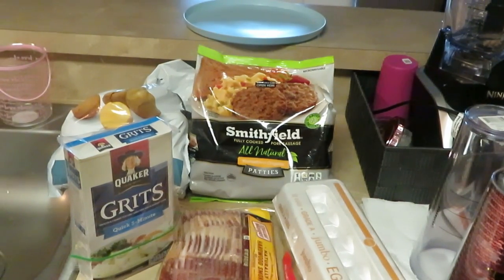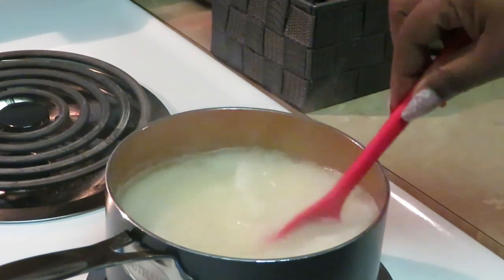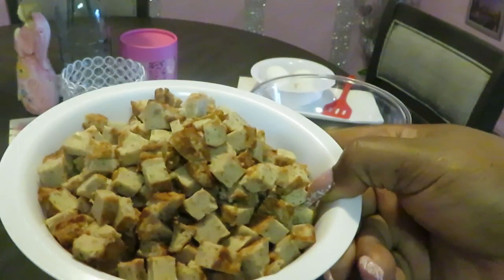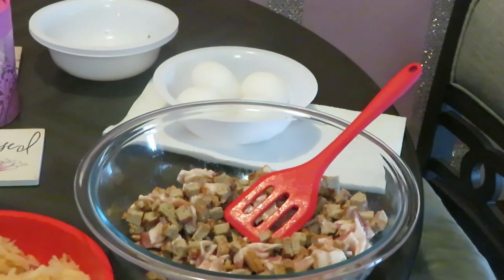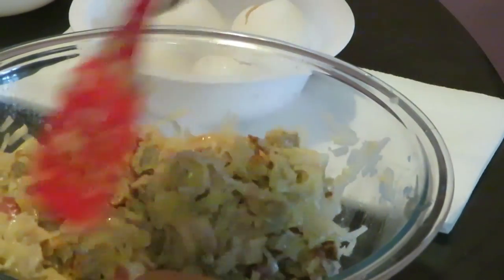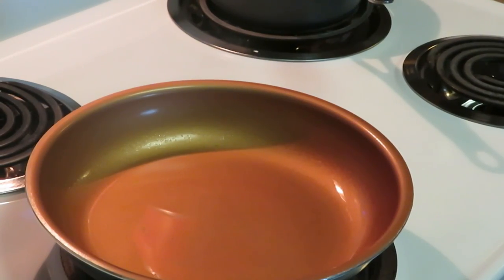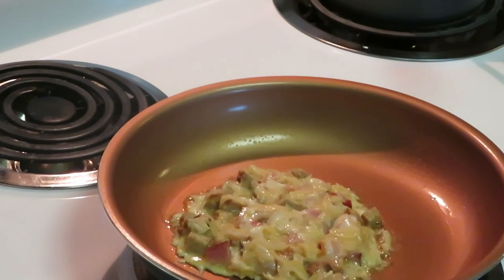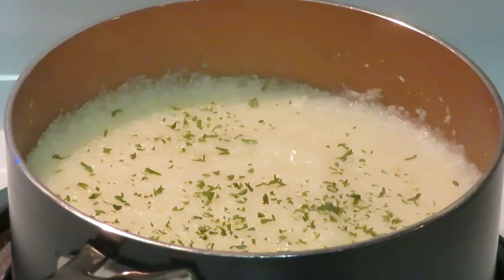Breakfast Over Grits | Arickamisha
I love cooking  breakfast for my girls. They love trying new recipes that I create. I try to keep it different so they don't get bored. This recipe is easy!